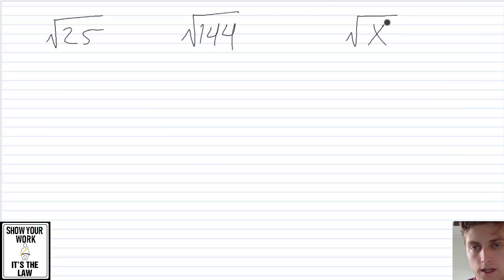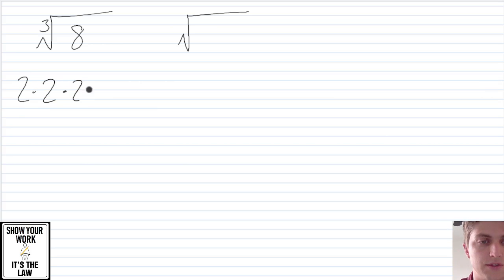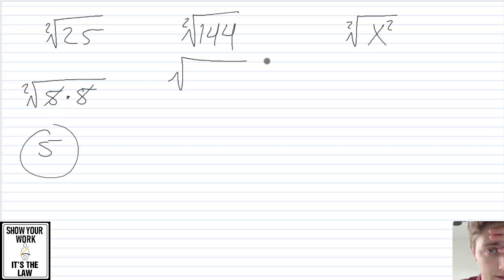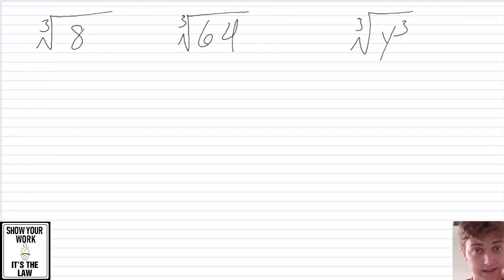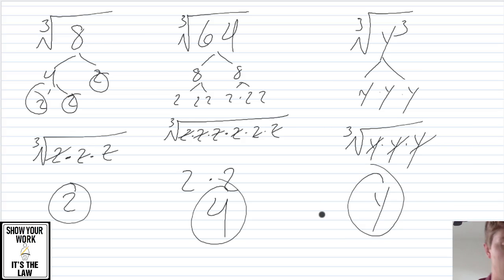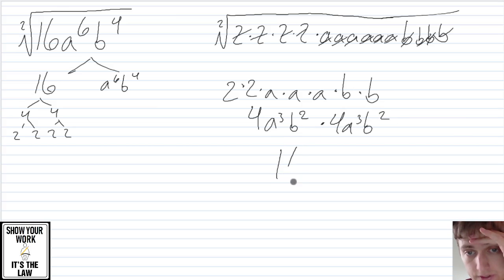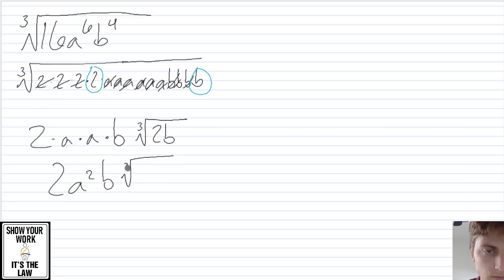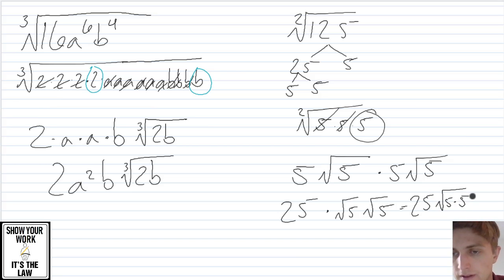Roots and Factors